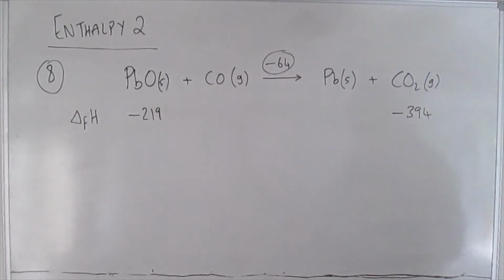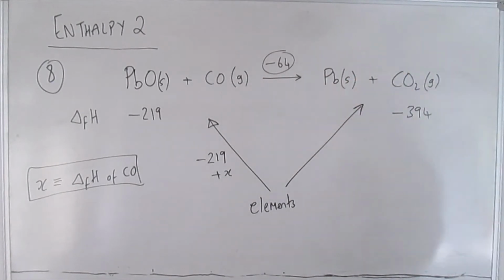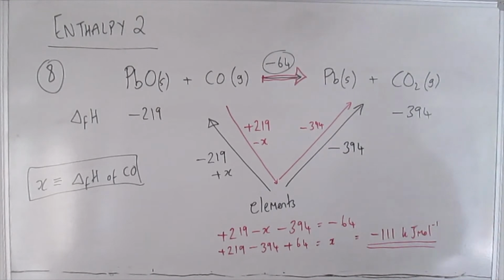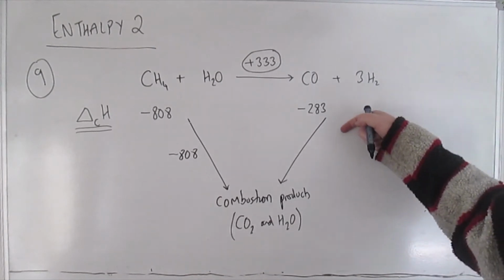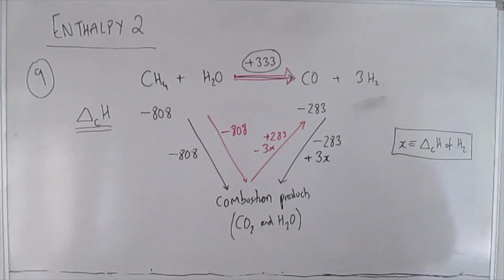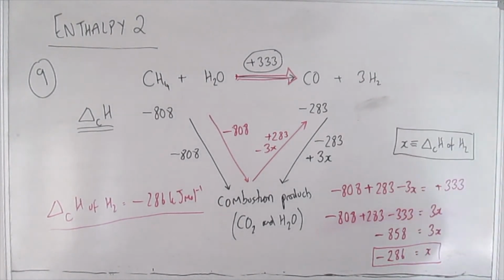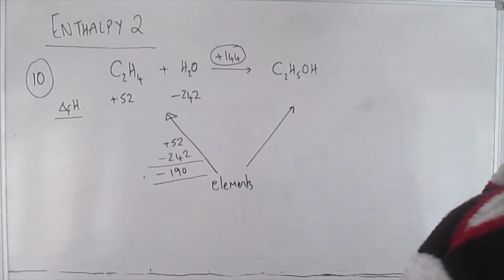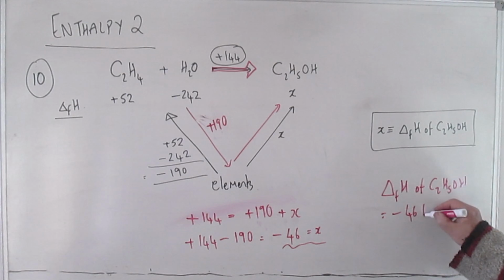Enthalpy 2 Q 8 10